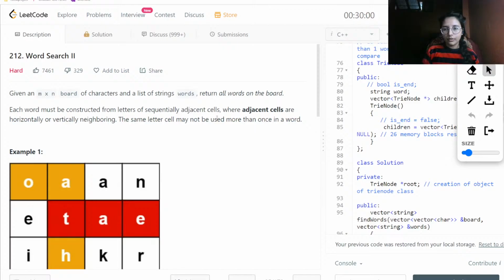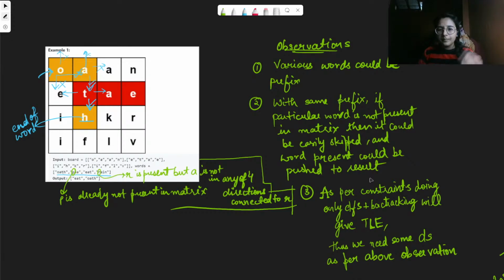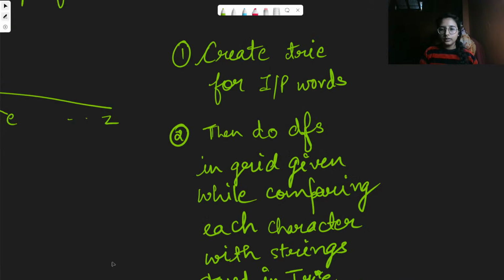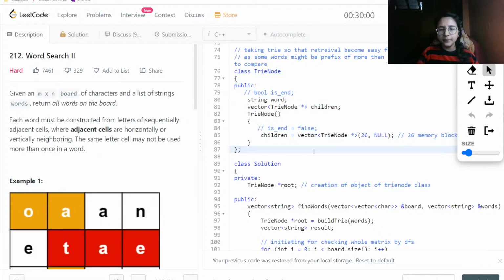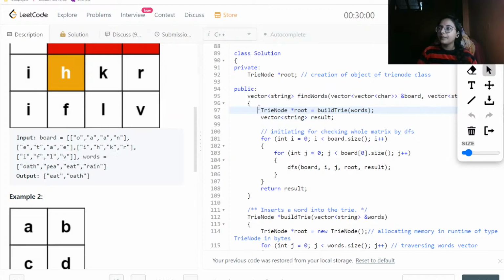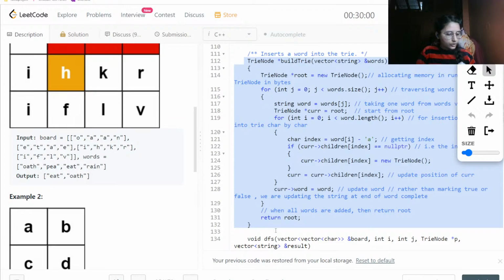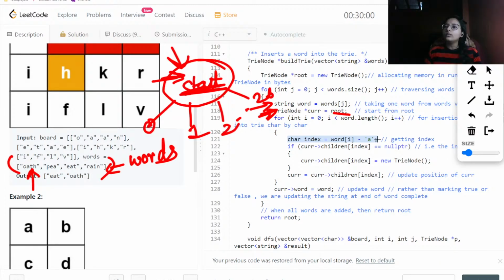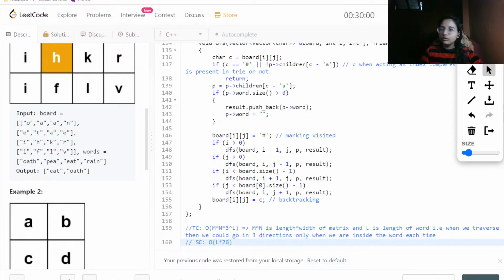Leetcode 212 || Word Search II